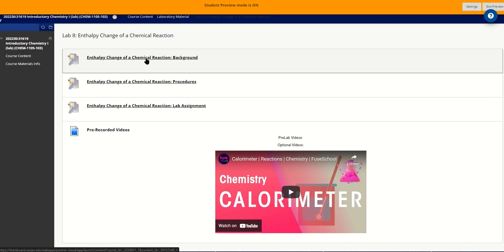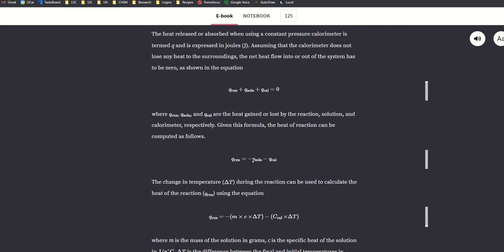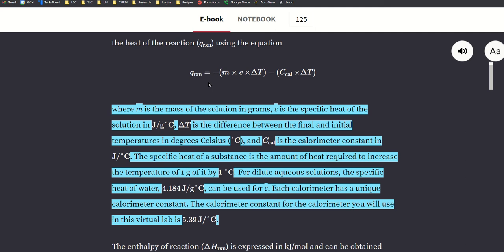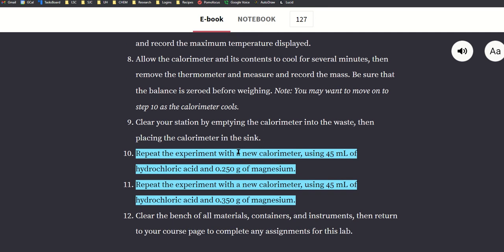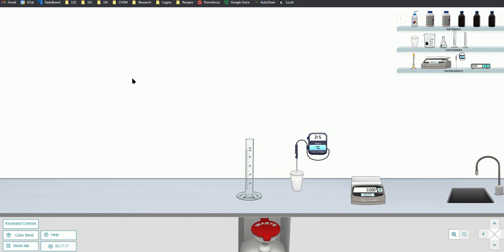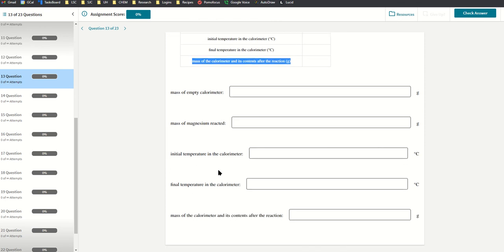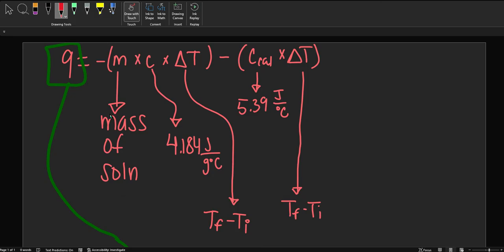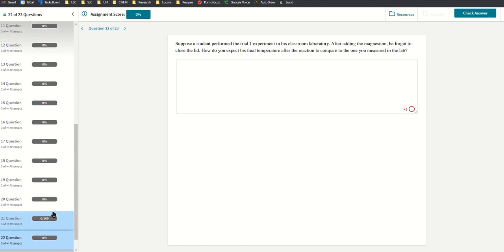CHEM 1105 Lab 8 PreLab Video